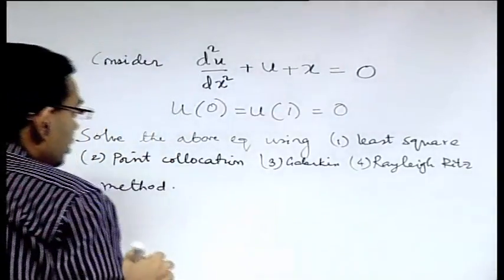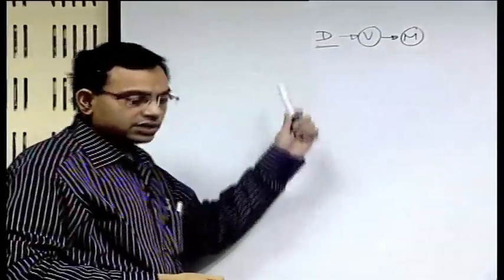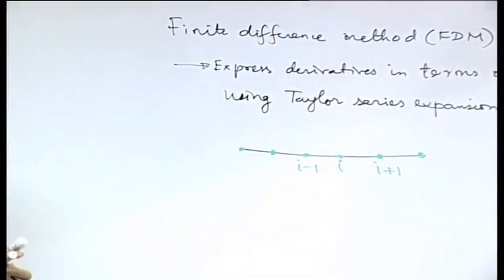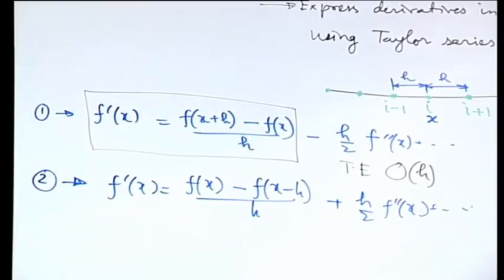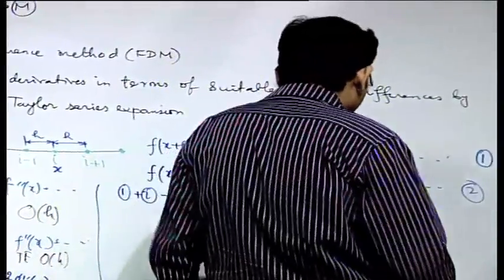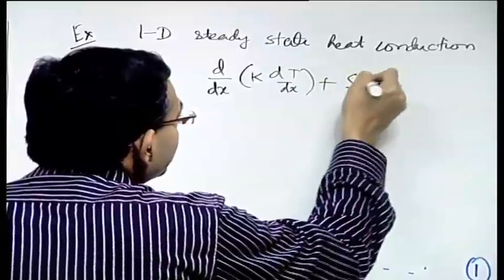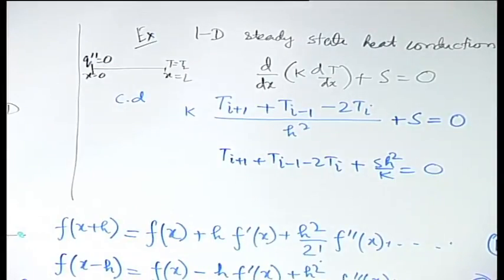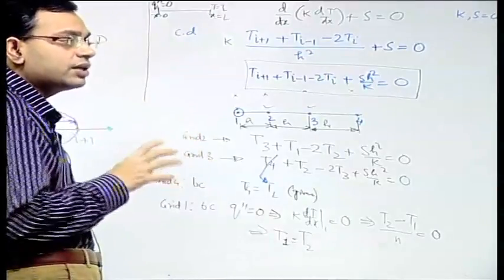Lecture 14 : Finite difference method (FDM) of discretization